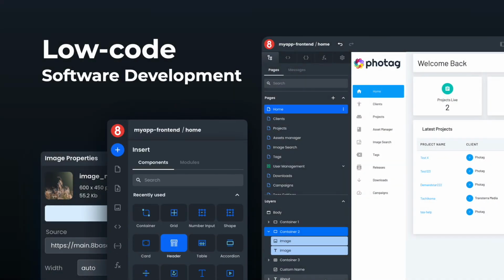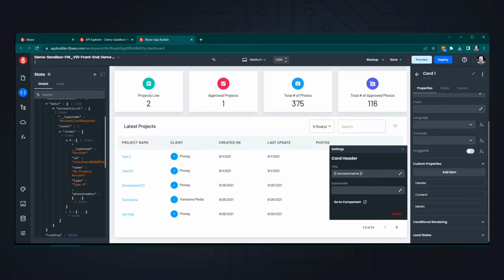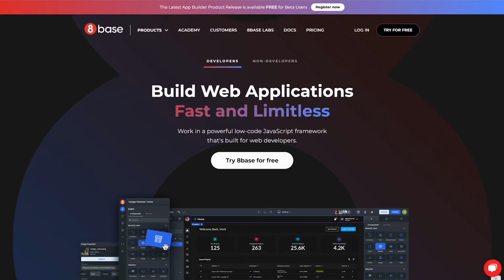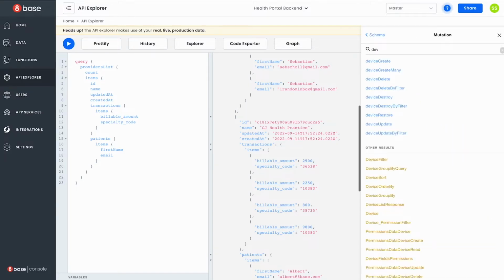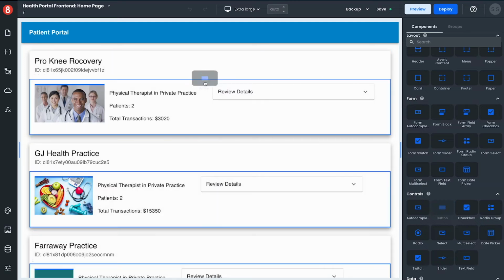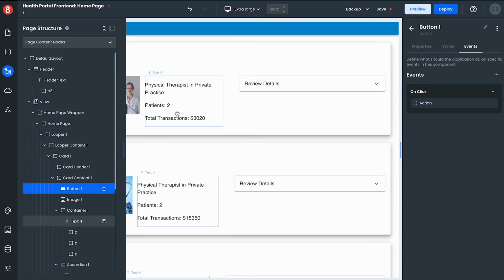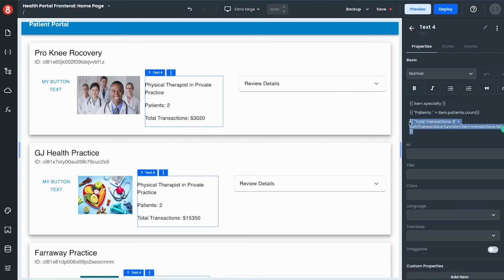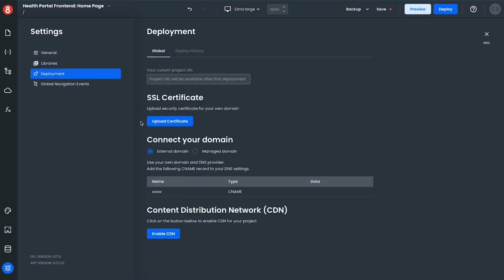Low Code with 8base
8base is a low-code software development platform which helps businesses stimulate innovation. On 8base you can build 2-sided marketplaces, SaaS apps, partner portals, training tools, social media sites, CRM tools, and more. The business benefits of low code include speed to market, better ROI, lower total cost of ownership, and accelerated innovation. For IT, there is reduced risk, complexity, and costs. And, 8base nails key architecture requirements like scale and security.